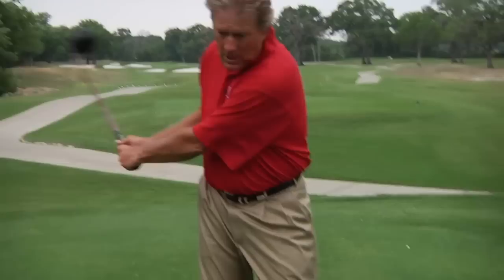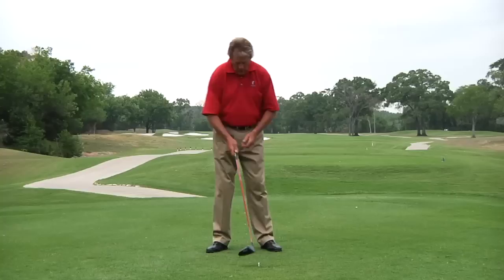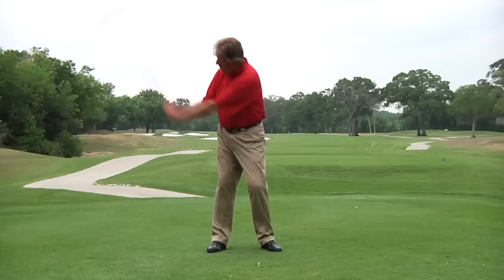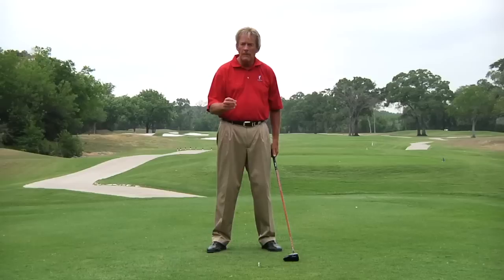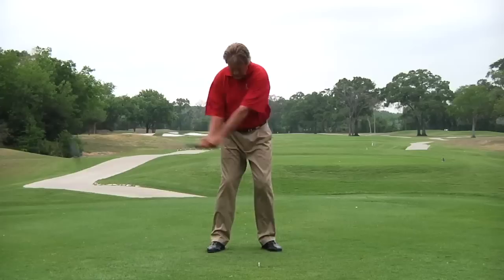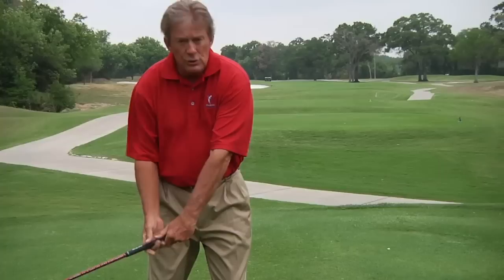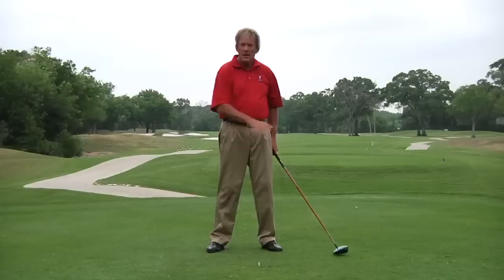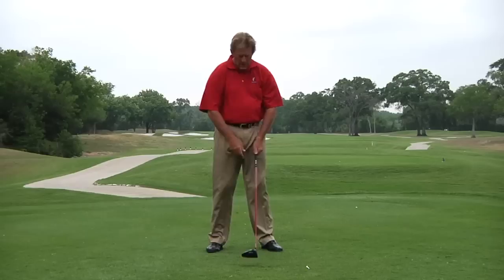Jim Hardy Release Drill For 2 planers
Release drill for 2 plane golf swing